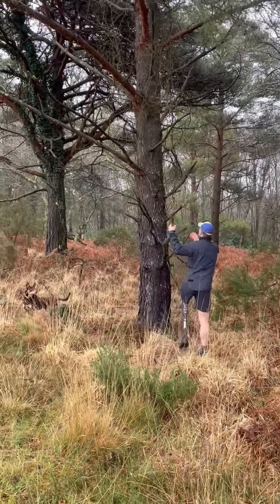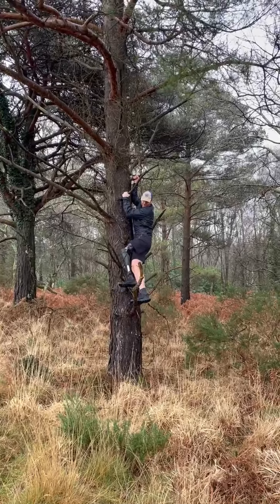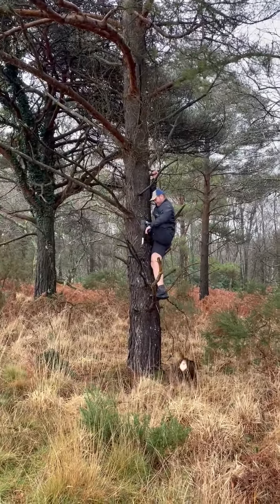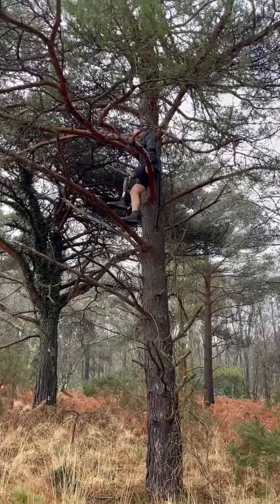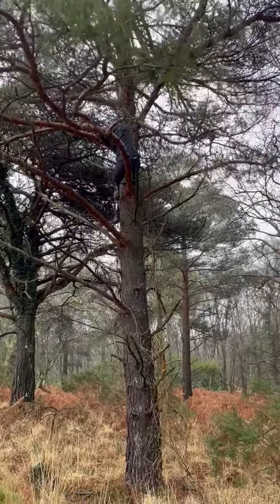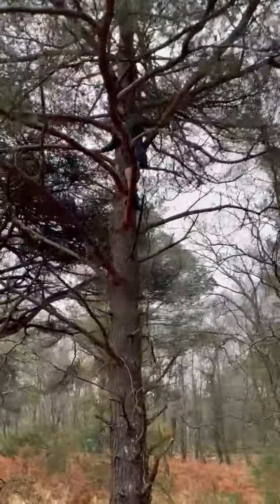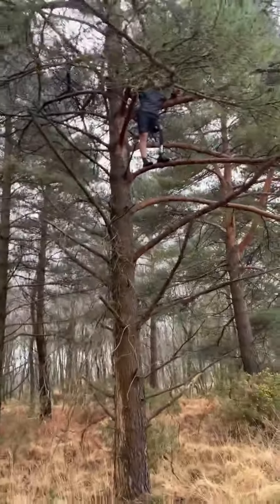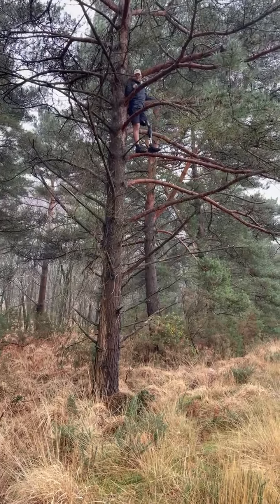Amputee Climbing a Tree